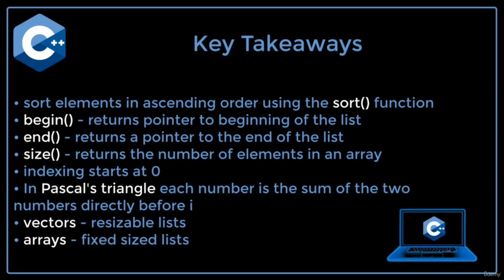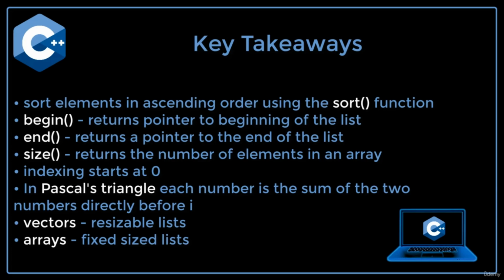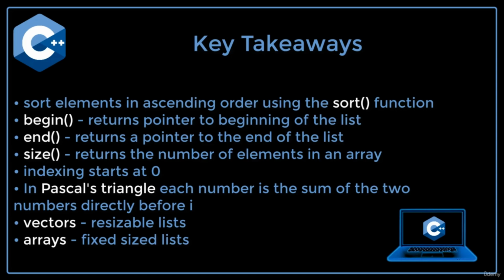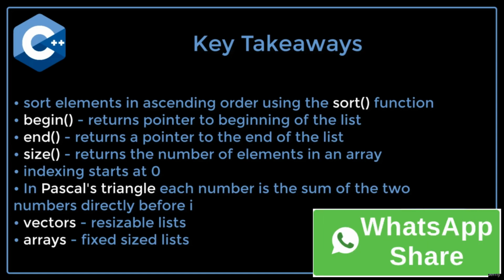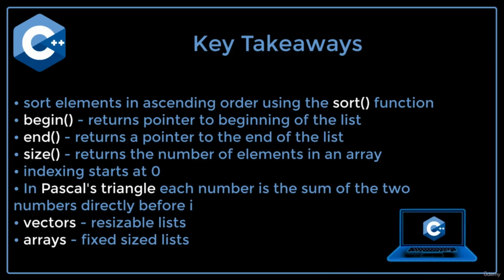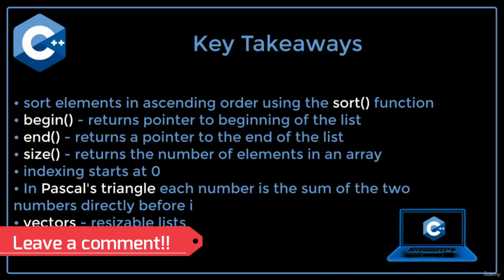Key Takeaways in C++ | C++ Tutorial for Beginners #120